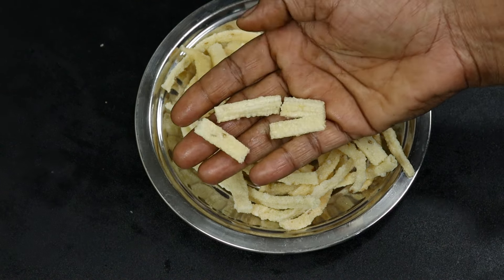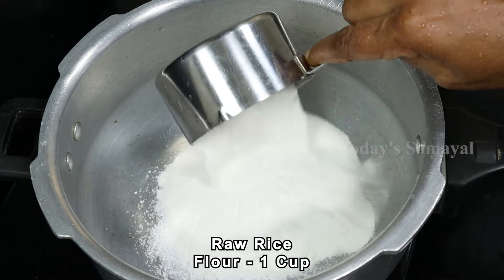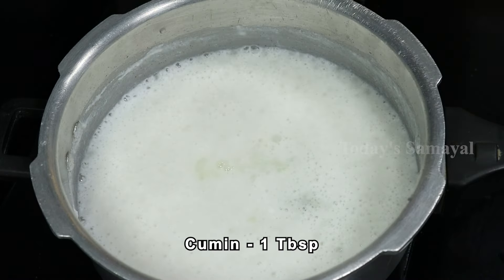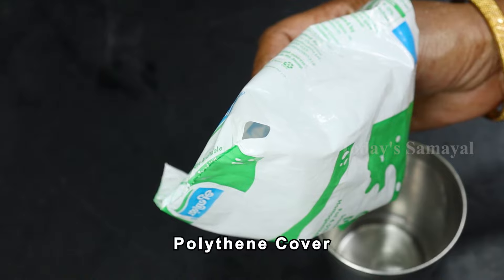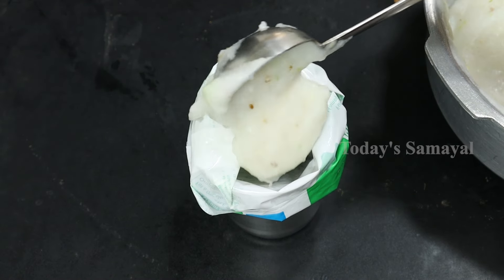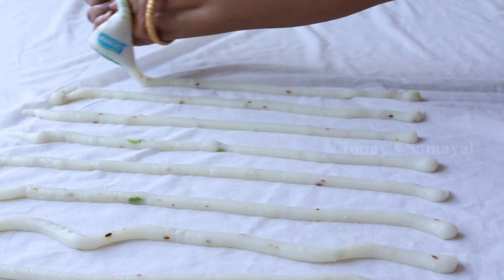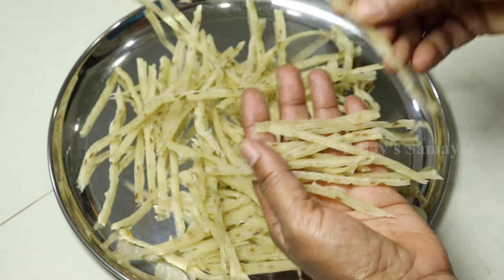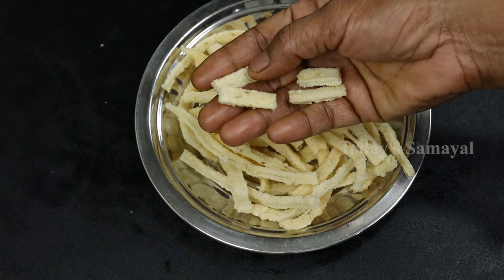கஷ்டப்படாமல் இப்படி ஈசியாக அரிசி வத்தல் செய்து அசத்துங்க | rice vathal recipe iin tamil vadagam